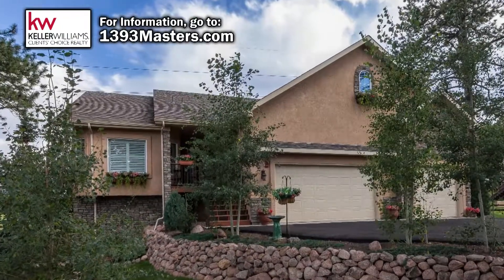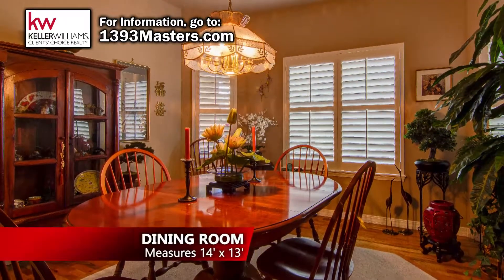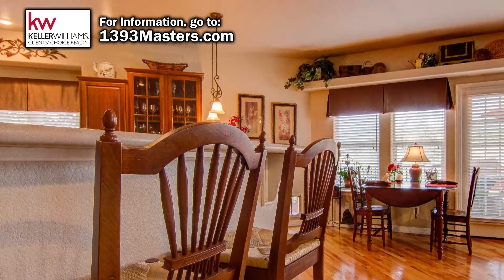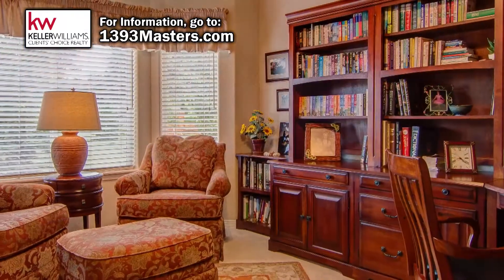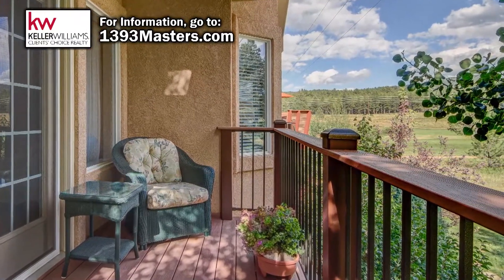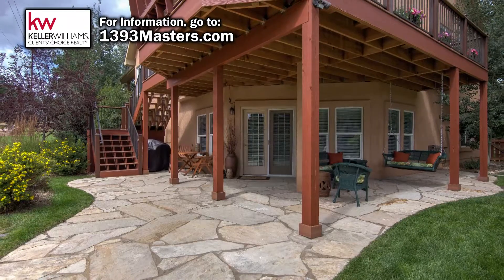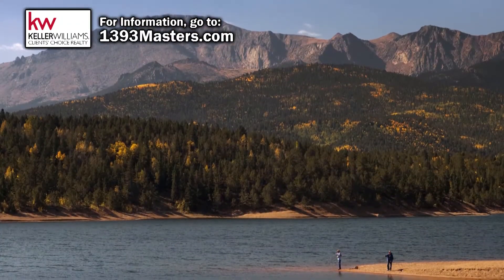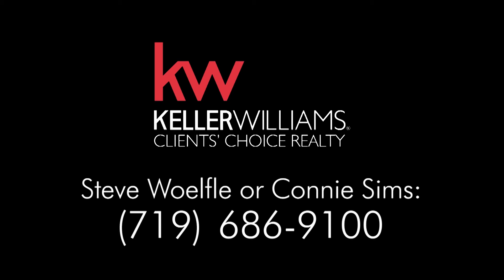1393 Masters Drive, Woodland Park CO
This gorgeous custom home at 1393 Masters Drive in Woodland Park, CO is nestled between the 6th green and the 7th tee at Shining Mountain Golf Club.  Watch this video to see all the details!